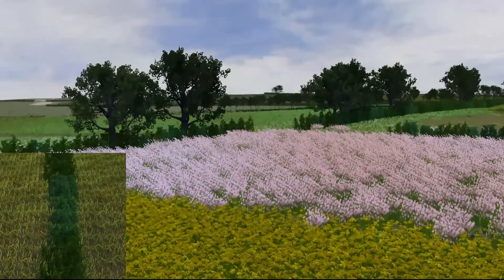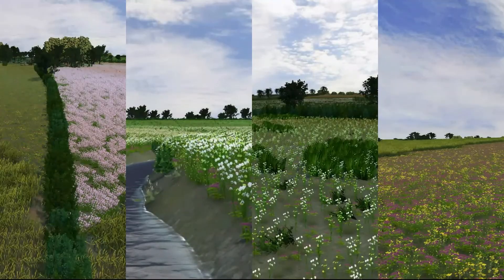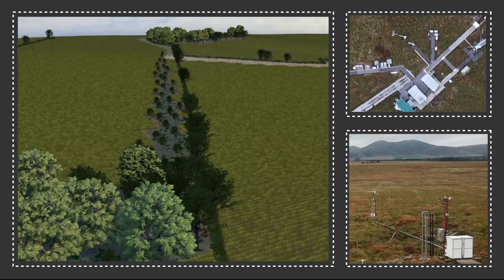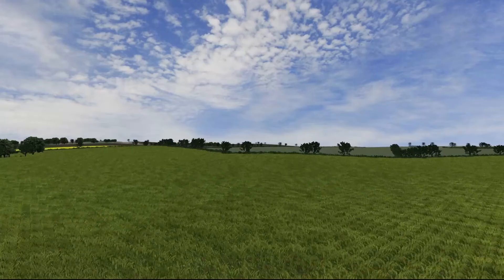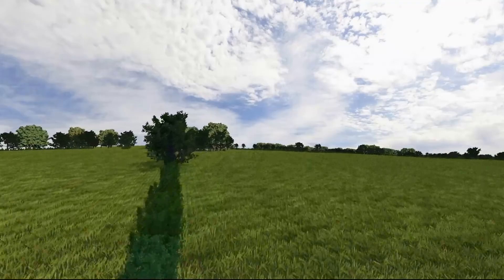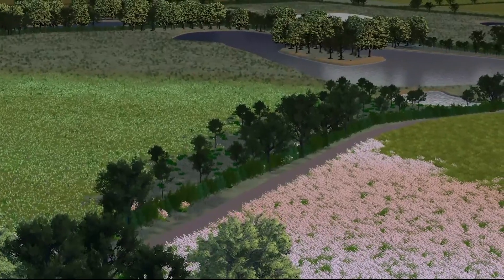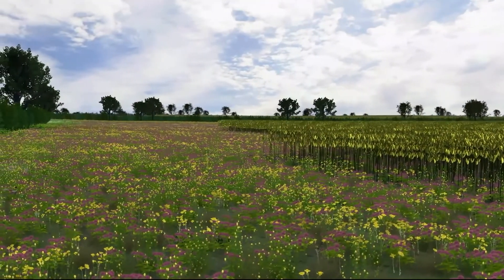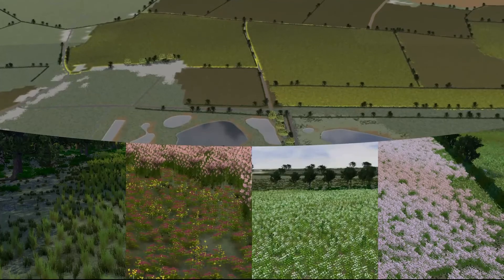ASSIST E-Viewer: exploring future landscapes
ASSIST E-Viewer allows farmers and land managers to explore how different environmental land management options might shape the landscape where they farm. The tool offers an immersive and interactive way to visualise the impact of new management practices. E-Viewer integrates with UKCEH's free E-Planner tool.